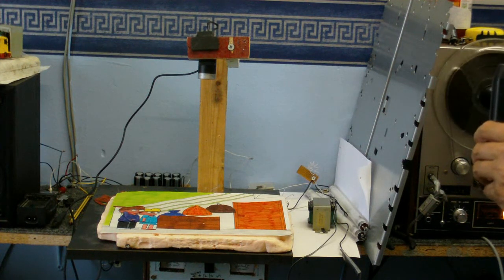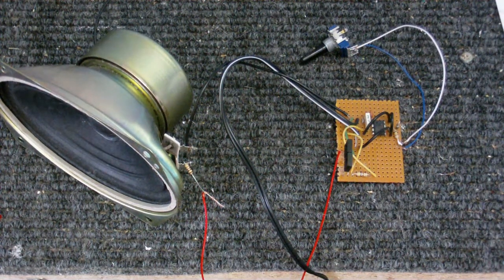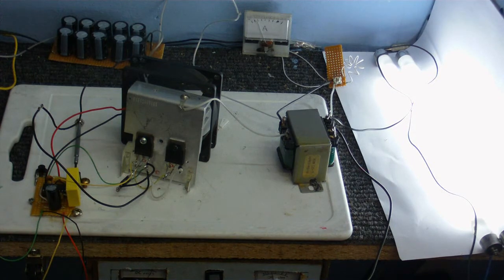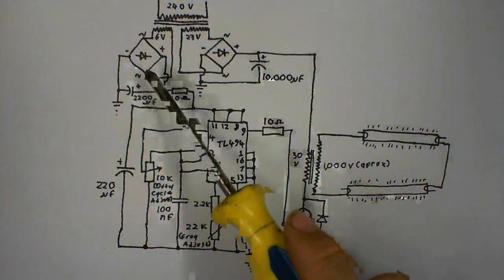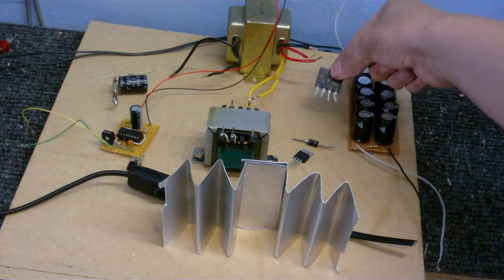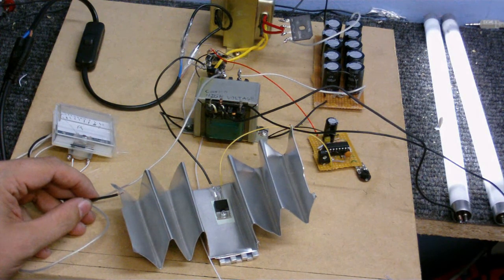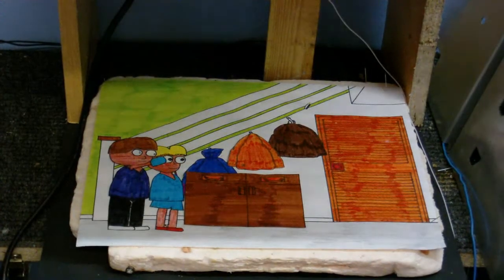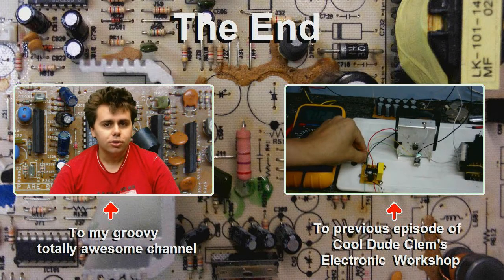CDC Electronic WorkShop - Making lights for my Animation Station!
As some of you know, my new webcam has one major flaw, that is that I cannot adjust it for 50Hz lighting, so I made an inverter circuit to power the lights at a higher frequency that won't interfere with the camera.  Originally I was going to make a 60Hz inverter, but found out that it was highly in-efficient, but it seems much more efficient at high frequencies, it takes less current AND produces more light, so that's what I went with in the end.